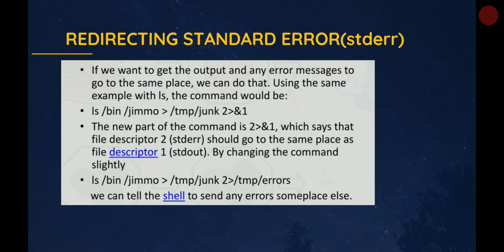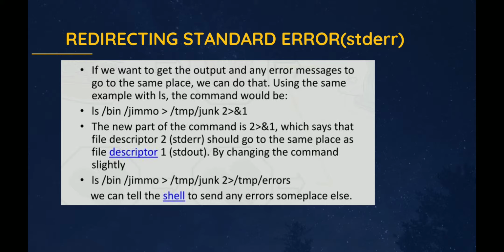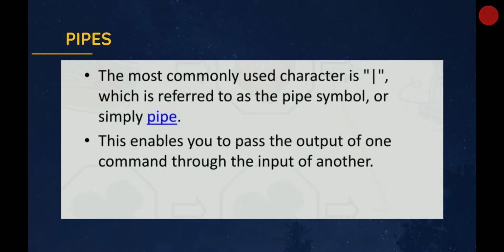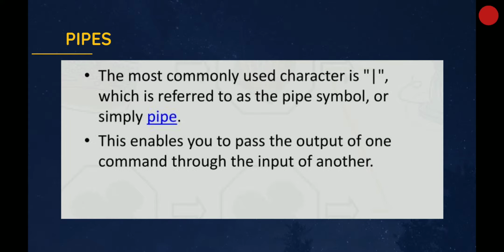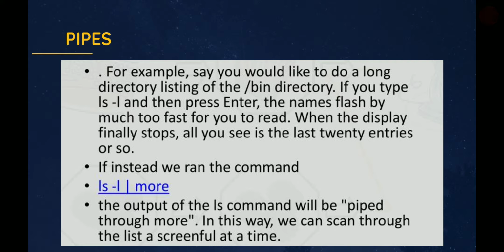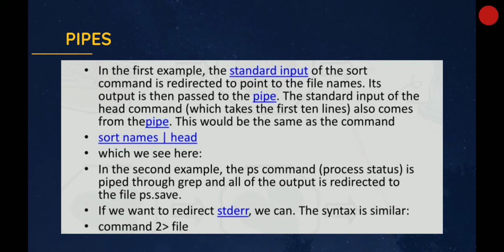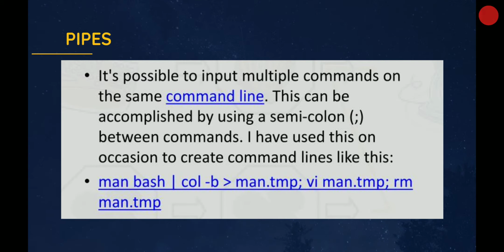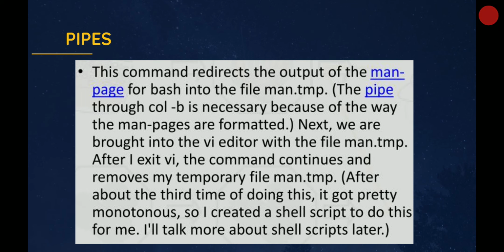June 15, 2020